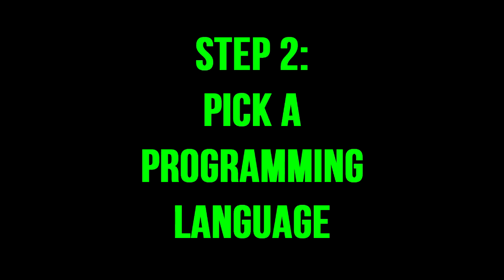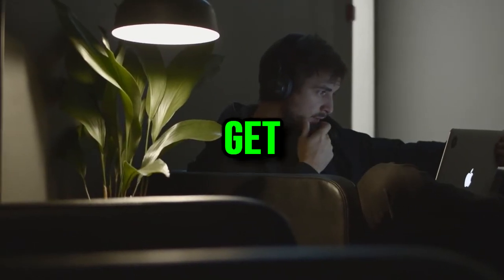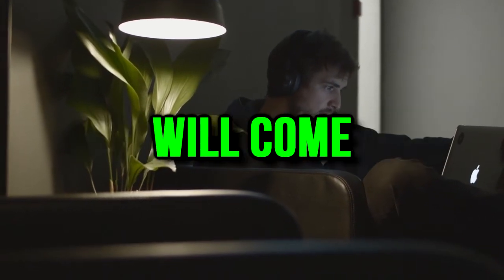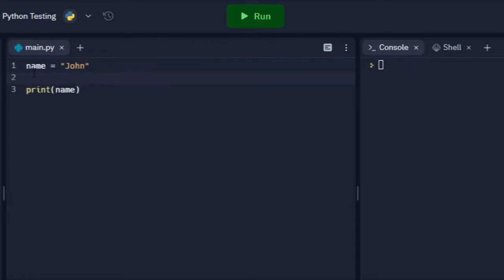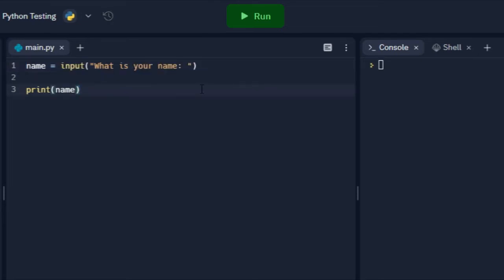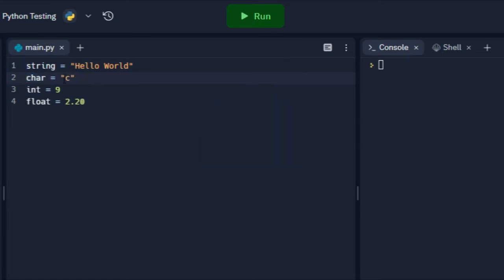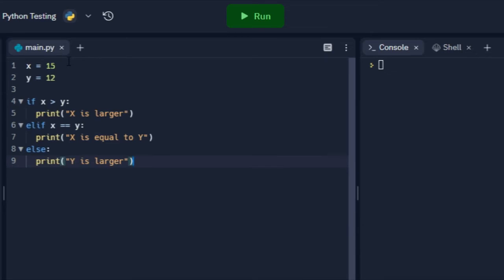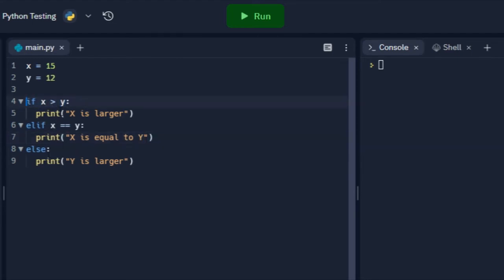How to Learn to Code for Beginners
This video will teach you, How to learn to code/how to program for complete and absolute beginners. Learning how to code will open up so many opportunities for you from getting a high paying to building something epic like an app or a game.

Plus it will teach you some problem solving skills and get you thinking creatively.

Hopefully this video was helpful :)

0:00 Intro
0:05 Step 1
0:26 Step 2
1:04 Step 3
3:43 Step 4
4:12 Outro